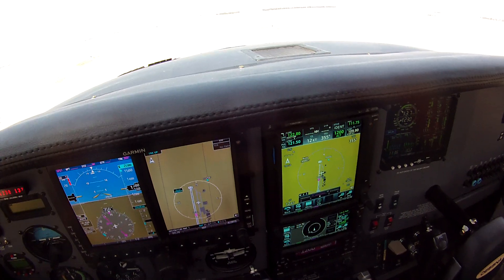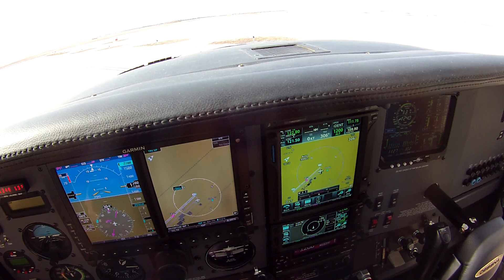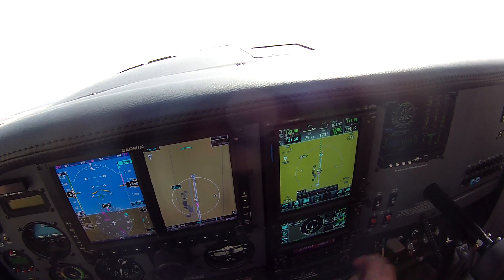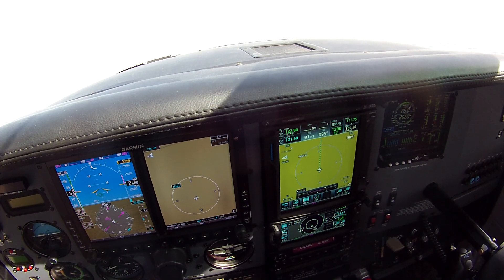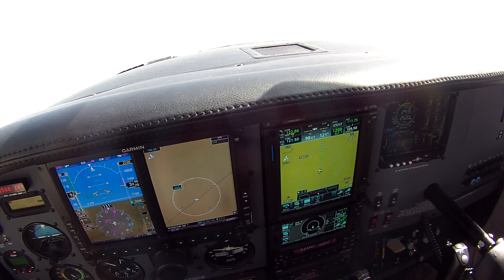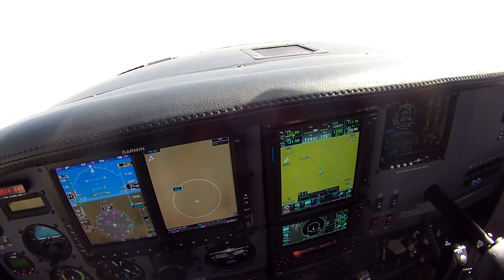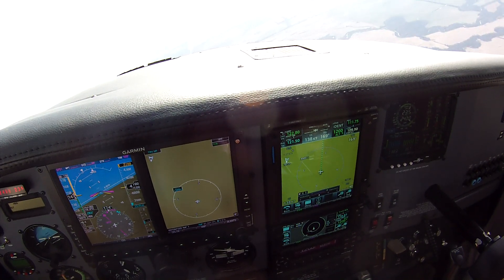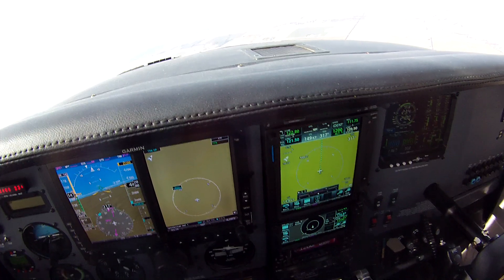AIR PLAINS 300HP TAKEOFF, CLIMB, AND CRUISE 182XP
Just a quick test flight demonstrating the takeoff, climb, and cruise performance numbers for a Cessna 182Q with our IO-550 300HP Engine Upgrade.